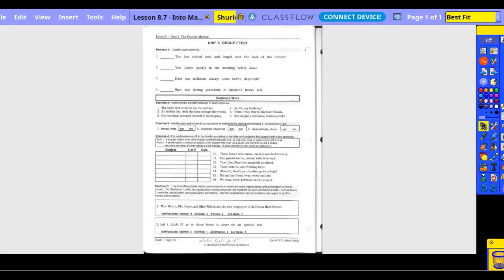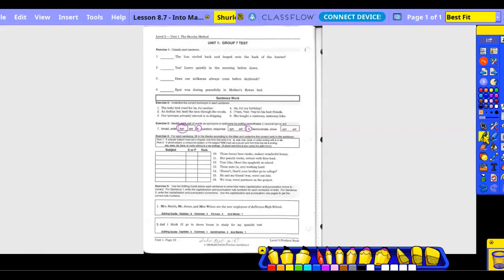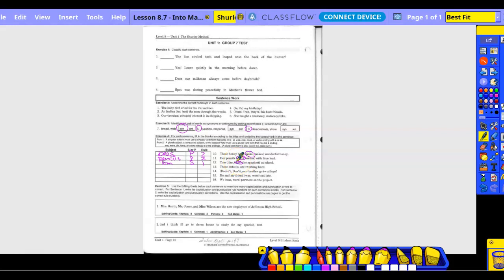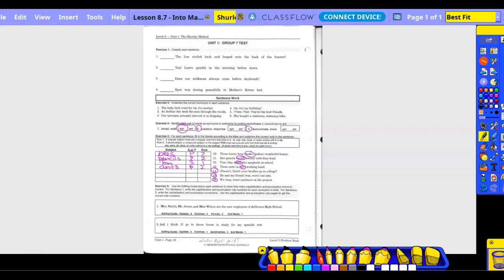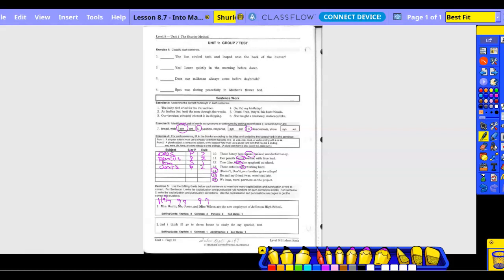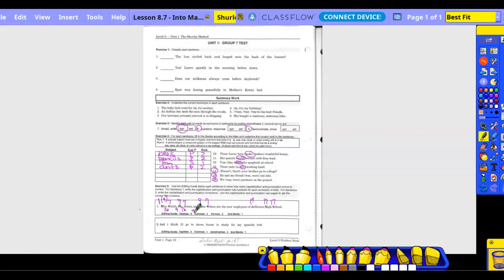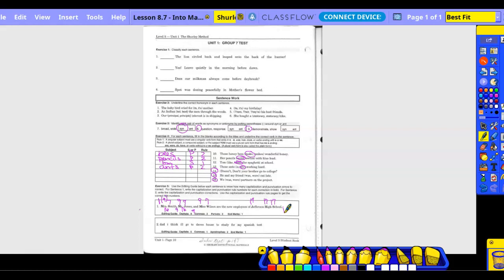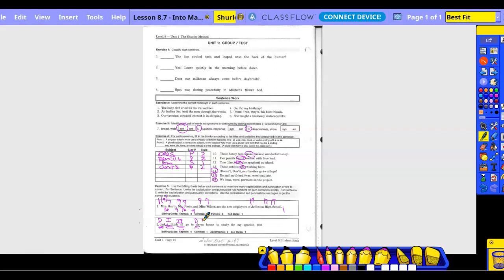5th Grade Shurley Method Page 10, Part 2